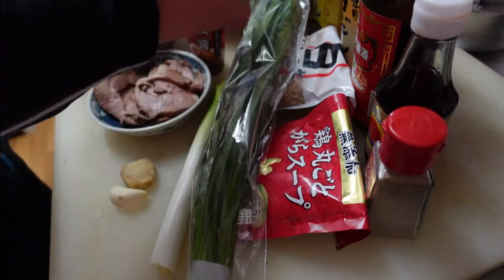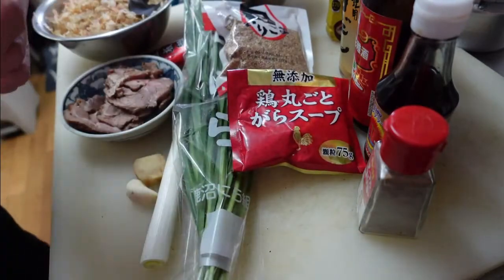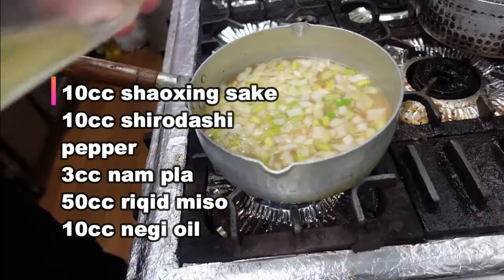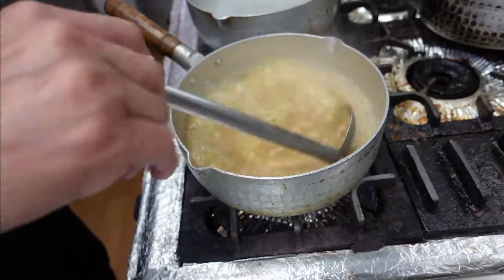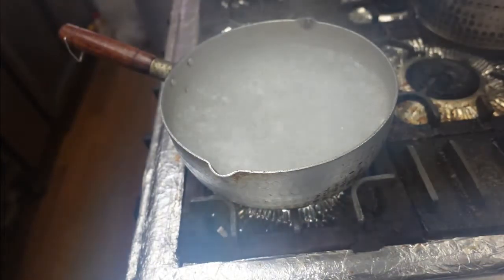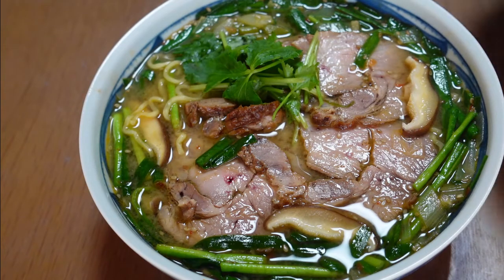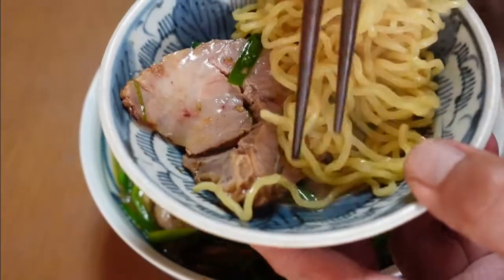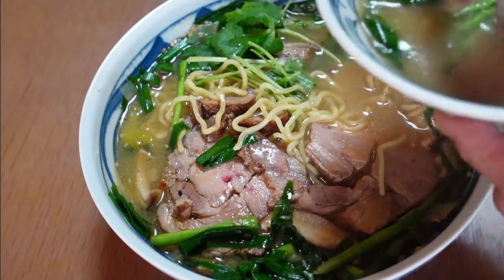Spicy miso chinese chive char siu ramen 🌶🐷🍜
Add doubanjiang and seasonings to the soup stock to create a spicy miso ramen soup!
Stew chinese chive in this soup and top with homemade char siu!
I made an original delicious ramen.

In the world of coronavirus worldwide, I am uploading it every day, hoping that it will be useful for cooking at home.  Please spread this channel to many people!
I want to get a smile that I can cook with my own food all over the world!

　Thanks🎅ヽ(^。^)ノ

Video camera: VLOGCAM ZV-1 SONY
Wondershare Filmora